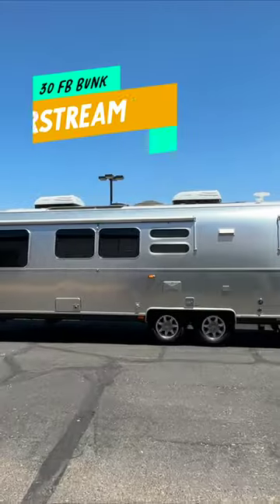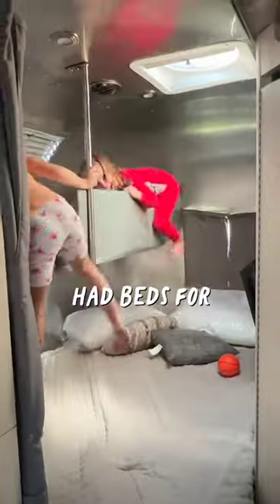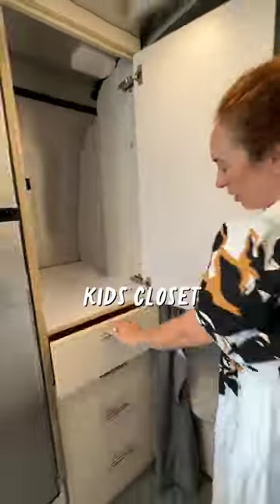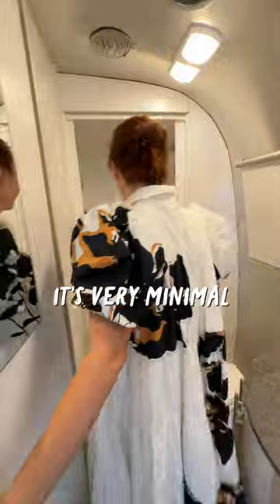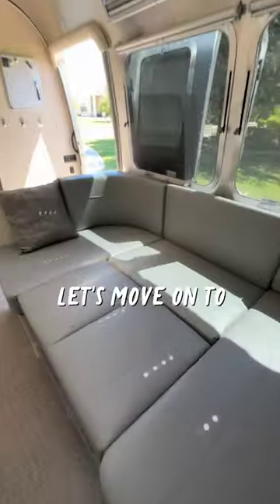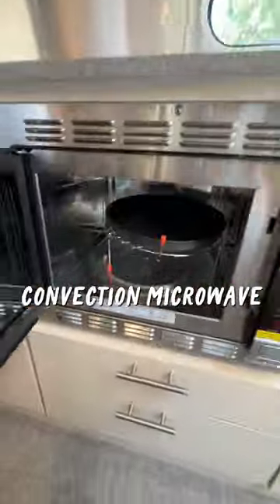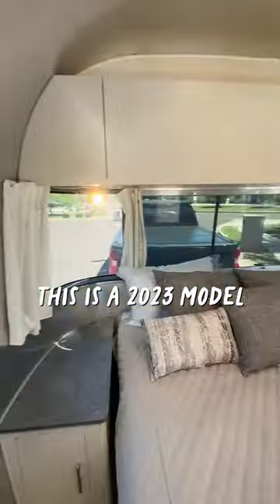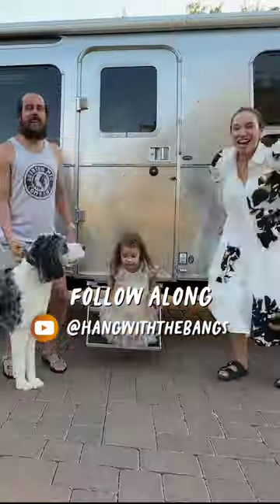Family of 4 RV Tour 🚐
Airstream Flying Cloud 30 FB Bunk Tour!

Welcome to our new home! Our dream is to be on a sail boat, but since the boat market has been all over the place these days, we decided to take things to the road while we wait for the market to do it's thing.  We still wanted to be out as a family having some adventures so we bought an Airstream to live in for a bit and travel full time.

We plan on hitting the road in a month, come follow along to join in the fun :)

Motivational Books
Camera Gear
Toddler Toys
How We Eat (Try to..haha)

RV Must Have Supplies
RV Exterior/Outdoors
RV Decor:
RV Kitchen
RV Bathroom
RV Laundry
RV Organizing/Storage
RV Dog Supplies
Working At Home/On The Road
Road Trip Favorites

Infertility Favorite Products

ABOUT US
Bang family here! Jake, Kelsey, and our beautiful twin daughters Scout and Davey. And let’s not forget our favorite pup Zeke! Growing up Kelsey loved documenting life and making videos with friends. She has carried on the tradition by documenting our everyday family adventures. We recently sold and got rid of EVERYTHING WE OWN to take a big adventure! We hope to someday be living on a Catamaran, but until then…(while we wait for the economy and market to calm down..) come join us as we live and travel full time in our 30ft Airstream. We are newbies to this more minimal lifestyle and traveling full time. Come hang with the Bangs as we share our everyday adventures, what we learn, the highs and lows and more. Thanks for stopping by and being part of the fam!